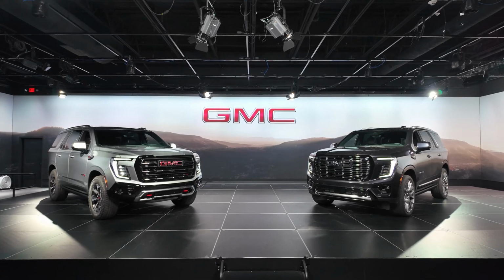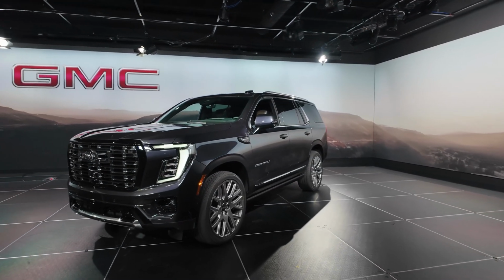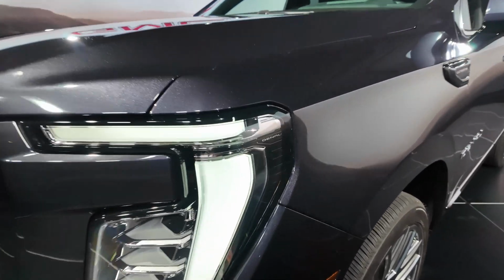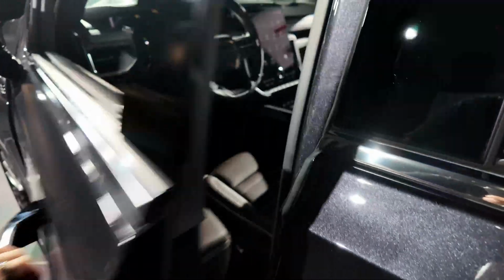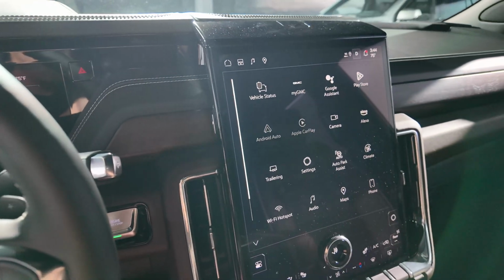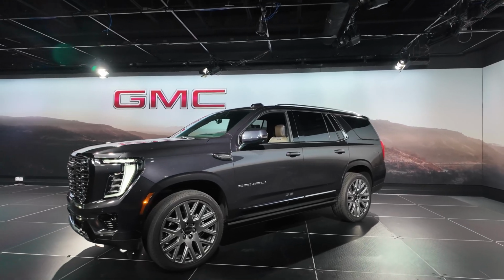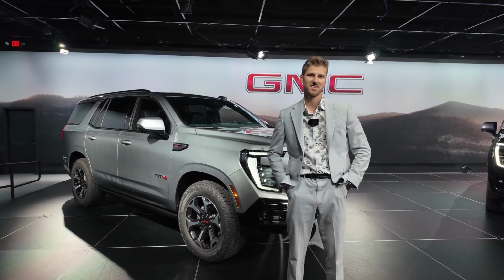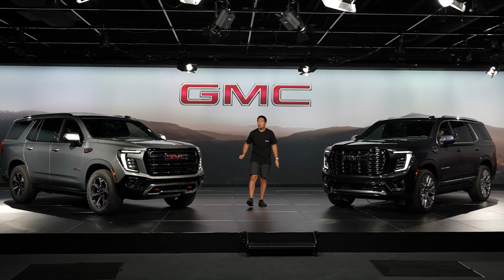2025 GMC Yukon Walkaround, Interior and Details! | AT4 + Denali Ultimate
Check out the refreshed new 2025 GMC Yukon! We have some consolidated trims and an all new AT4 Ultimate trim joining the lineup. Imagine the off-road oriented, more rugged AT4 trim but with the added luxury touches of the Denali Ultimate. Speaking of the Denali Ultimate, it gets 24" wheels and upgraded 2nd row executive seats! The tech across all trims has been overhauled with a new vertical infotainment screen, new lighting and styling, plus the availability of the 3.0L Duramax Diesel on all trims. Join me as we get a first look at the updated new GMC Yukon, which one would you order?